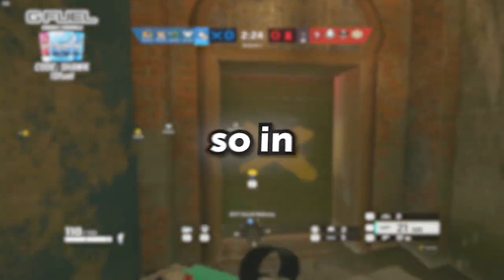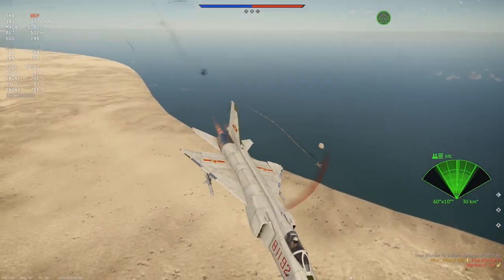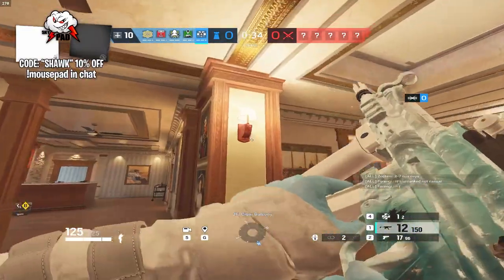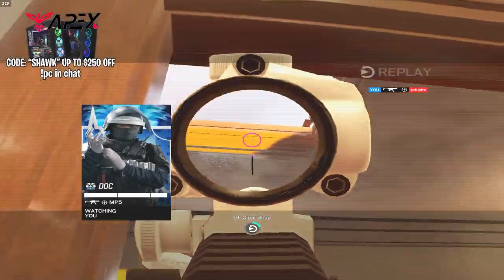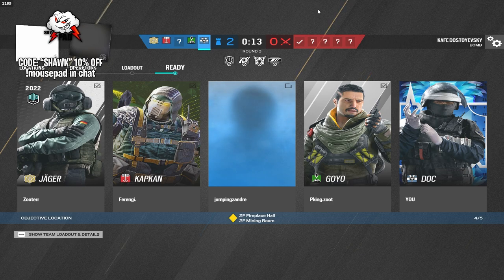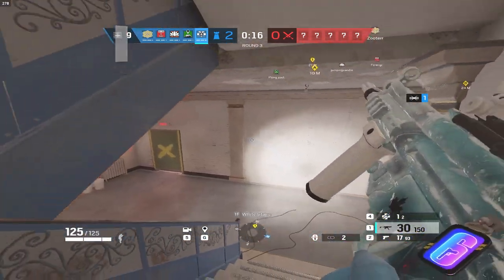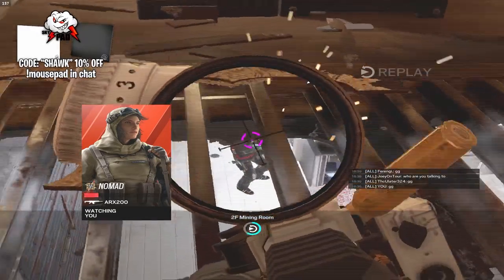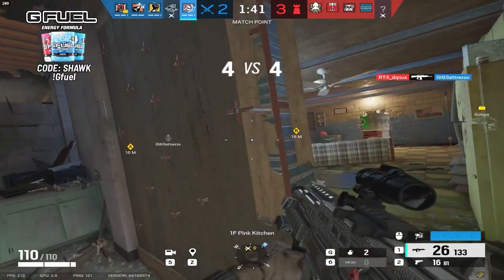Does Spoits Sensitivity Actually Give You AIMBOT?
Play War Thunder now with my link, and get a massive, free bonus pack including vehicles, boosters and more

Spoits sens:
H : 11
V : 11
ADS
1.0x: 42
1.5x: 57
2.0x: 65
2.5x: 75
3.0x: 72
4.0x: 74
5.0x: 74
12.0x: 99
Multiplier : 0.01
DPI : 800

0:00 [Intro]
1:28 [Video]

Playing on Spoits CHEATING sensitivity for 24 Hours…